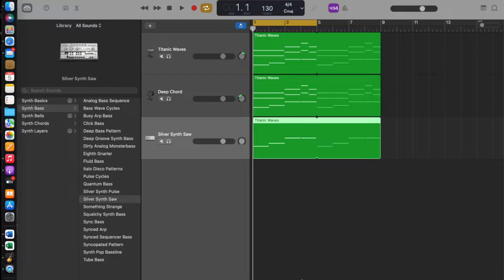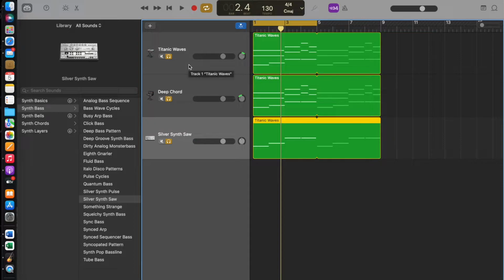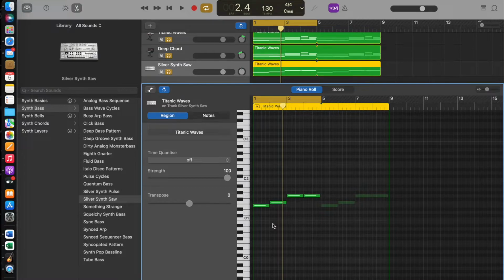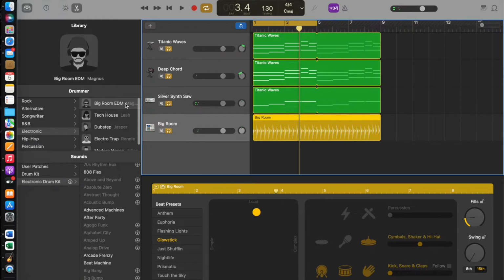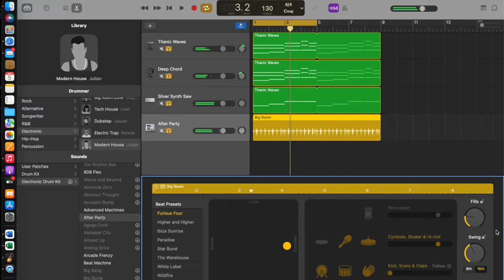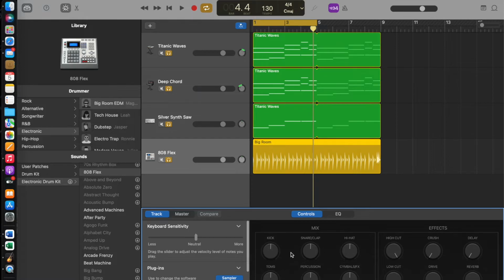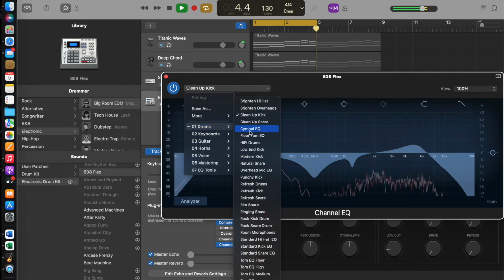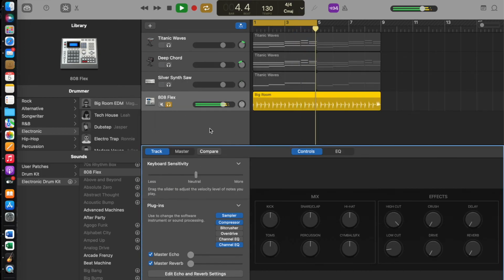How to create a drum track to suit any melody in GarageBand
This tutorial video will teach you how you can create a drum track to suit your music. The video explains in detail of how to modify the drum track to how you want it to sound along with how to use channel EQ to make some sounds for example the kick drum sound more prominent.